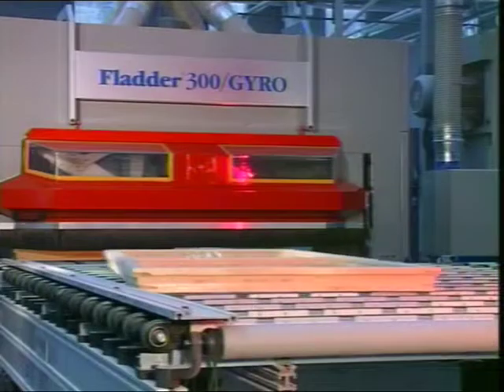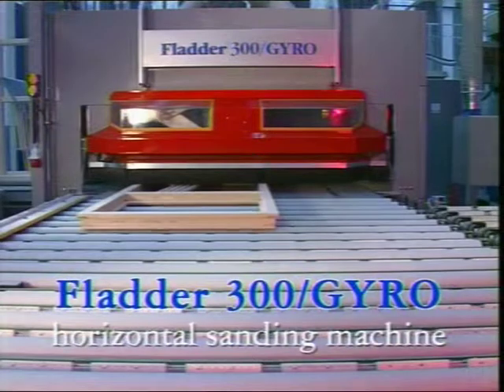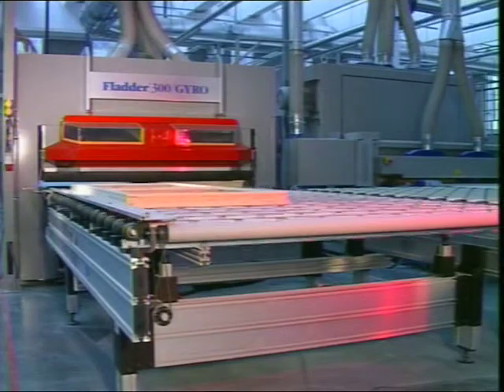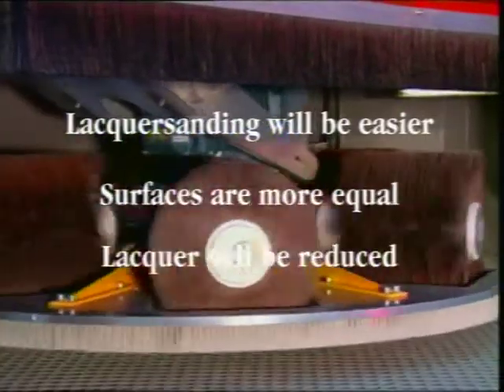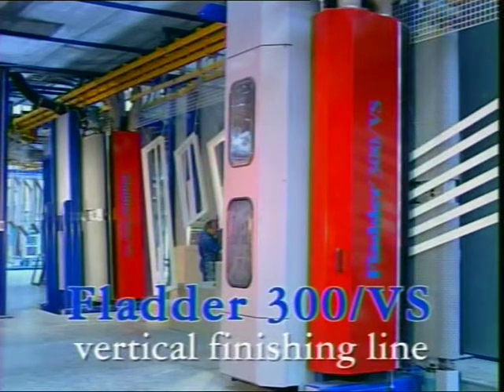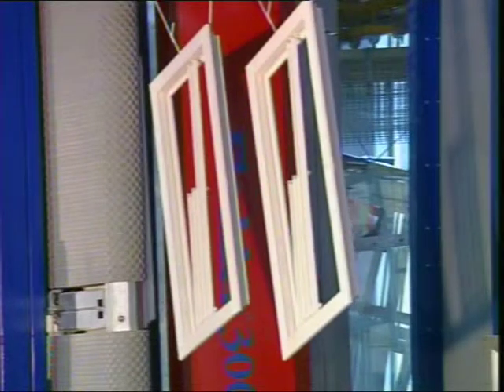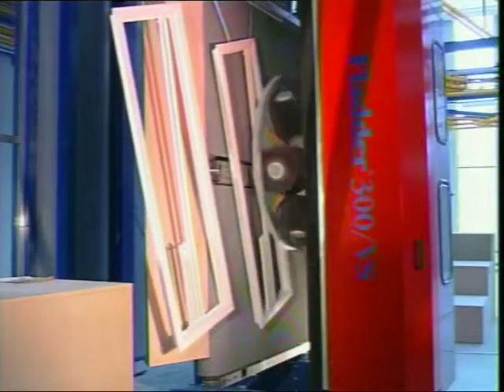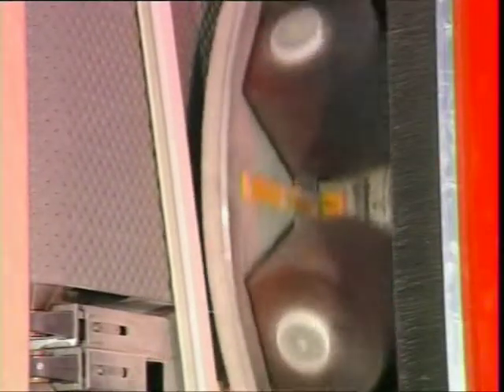FLADDER VS - vertical denibbing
Automatic machine for vertical denibbing before and after coating of i.e. Windows, doors etc.
Automatische Maschine für hängende Werkstücke z.B. Fenster und Türen bevor und nach Grundierung.